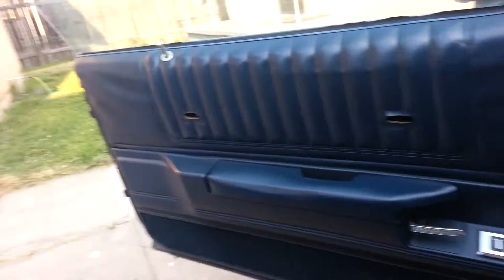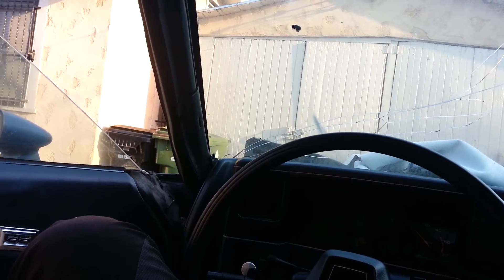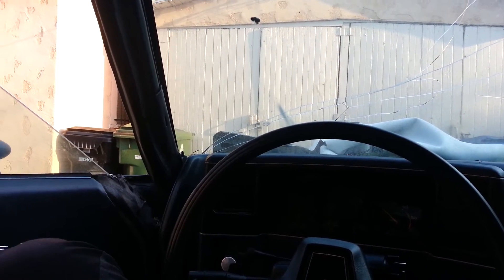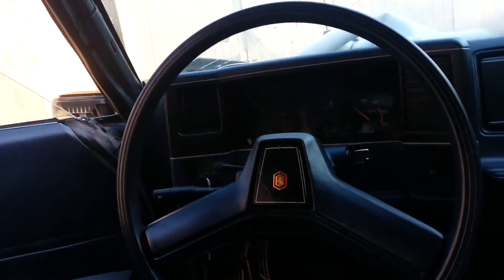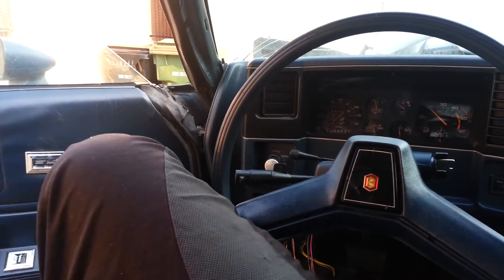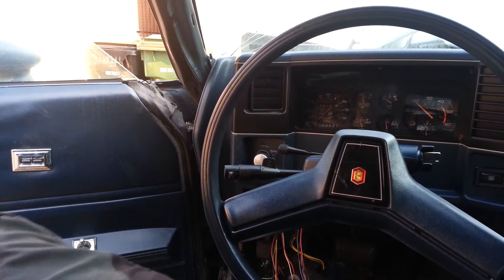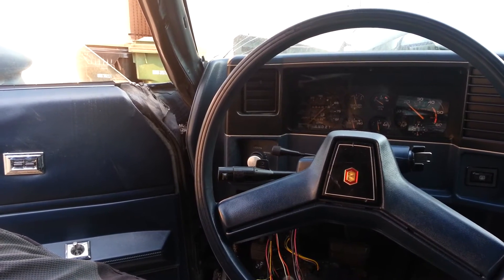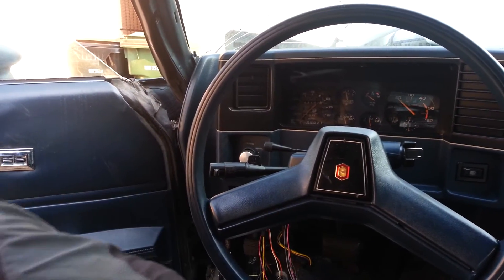Rear deck install on malibu